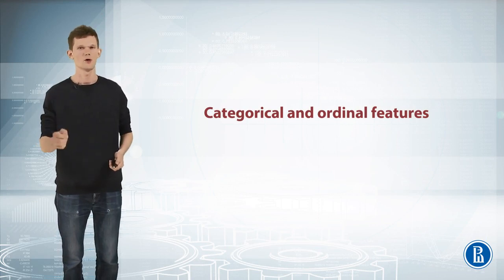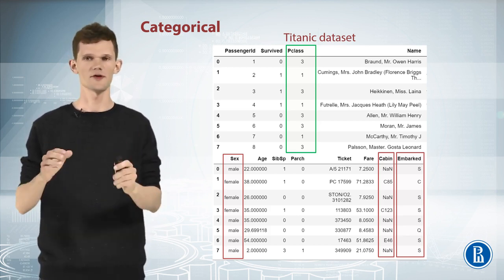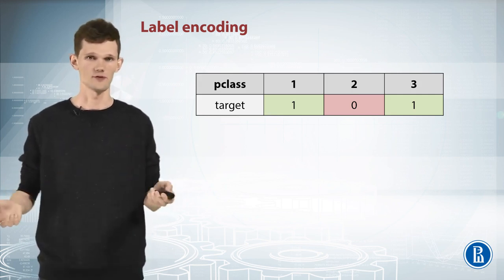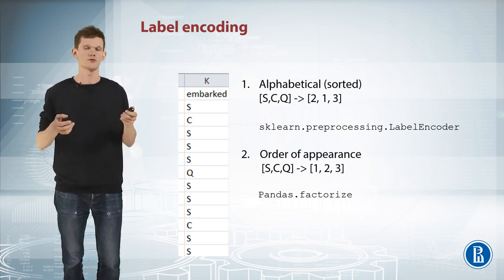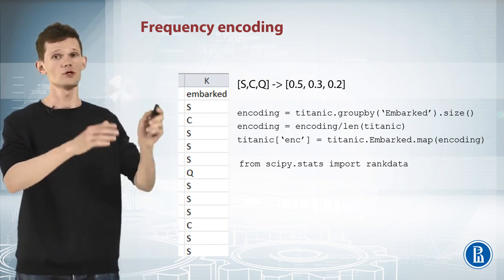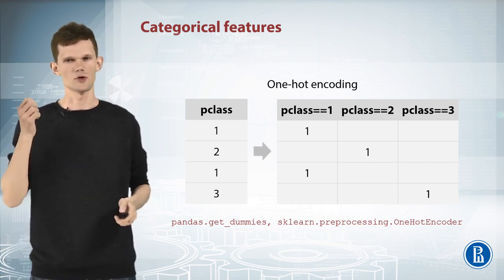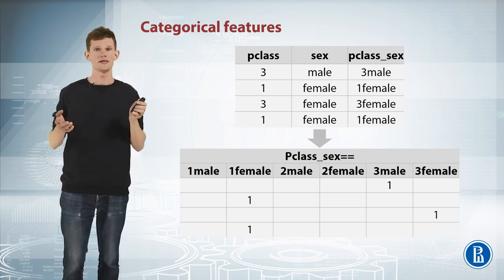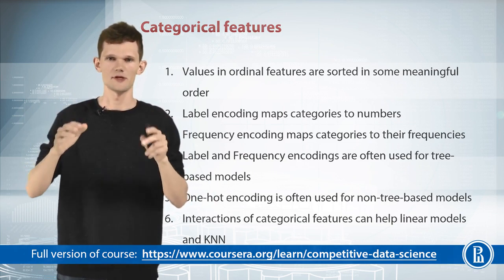Categorical and ordinal features - How to Win a Data Science Competition: Learn from Top Kagglers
Link to this course:
If you want to break into competitive data science, then this course is for you! Participating in predictive modelling competitions can help you gain practical experience, improve and harness your data modelling skills in various domains such as credit, insurance, marketing, natural language processing, sales’ forecasting and computer vision to name a few. At the same time you get to do it in a competitive context against thousands of participants where each one tries to build the most predictive algorithm. Pushing each other to the limit can result in better performance and smaller prediction errors. Being able to achieve high ranks consistently can help you accelerate your career in data science.

In this course, you will learn to analyse and solve competitively such predictive modelling tasks.

When you finish this class, you will:

- Understand how to solve predictive modelling competitions efficiently and learn which of the skills obtained can be applicable to real-world tasks.
- Learn how to preprocess the data and generate new features from various sources such as text and images.
- Be taught advanced feature engineering techniques like generating mean-encodings, using aggregated statistical measures or finding nearest neighbors as a means to improve your predictions.
- Be able to form reliable cross validation methodologies that help you benchmark your solutions and avoid overfitting or underfitting when tested with unobserved (test) data.
- Gain experience of analysing and interpreting the data. You will become aware of inconsistencies, high noise levels, errors and other data-related issues such as leakages and you will learn how to overcome them.
- Acquire knowledge of different algorithms and learn how to efficiently tune their hyperparameters and achieve top performance.
- Master the art of combining different machine learning models and learn how to ensemble.
- Get exposed to past (winning) solutions and codes and learn how to read them.

Prerequisites:
- Python: work with DataFrames in pandas, plot figures in matplotlib, import and train models from scikit-learn, XGBoost, LightGBM.
- Machine Learning: basic understanding of linear models, K-NN, random forest, gradient boosting and neural networks.

Data Analysis, Feature Extraction, Feature Engineering, Xgboost
This course is fantastic. It's chock full of practical information that is presented clearly and concisely. I would like to thank the team for sharing their knowledge so generously.,I really enjoyed this course but it was probably 2-3 times more work than I anticipated. Most of that extra time comes from working on the final project, testing things out, etc.
In this module we will summarize approaches to work with features: preprocessing, generation and extraction. We will see, that the choice of the machine learning model impacts both preprocessing we apply to the features and our approach to generation of new ones. We will also discuss feature extraction from text with Bag Of Words and Word2vec, and feature extraction from images with Convolution Neural Networks.